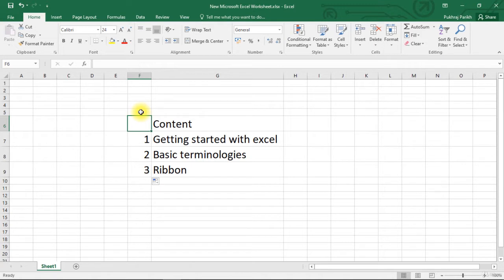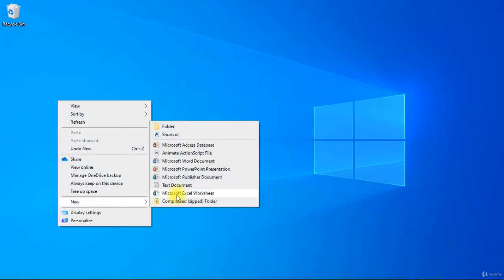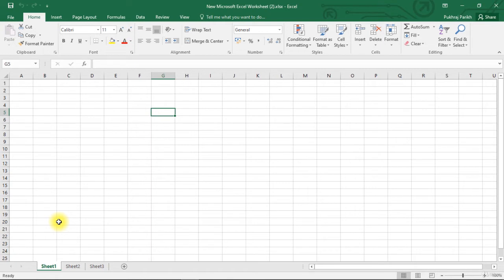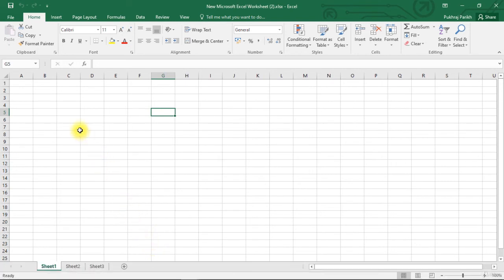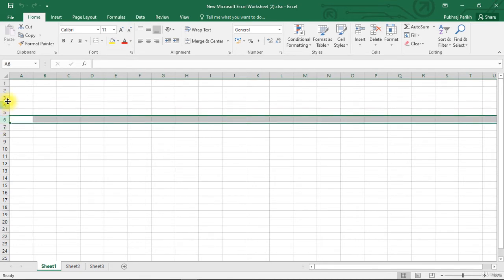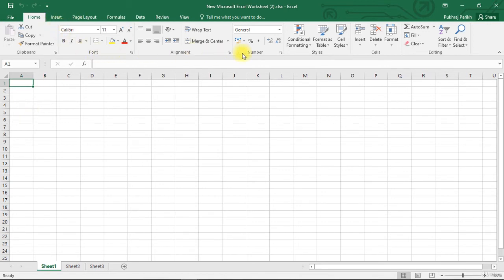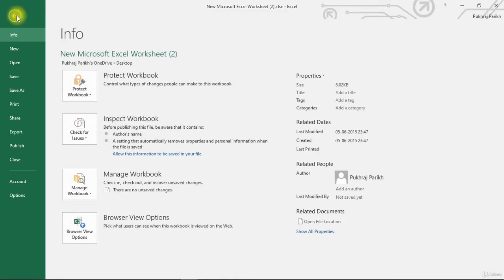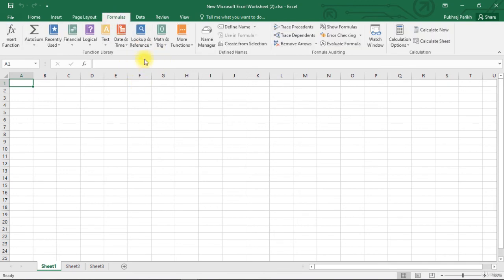Complete Execl Guide - Excel Basics | The Basic